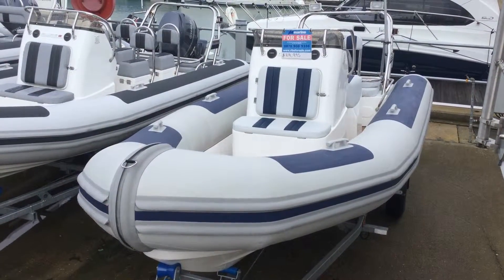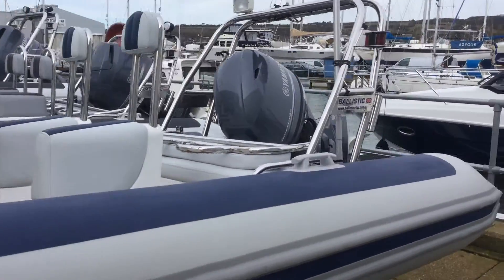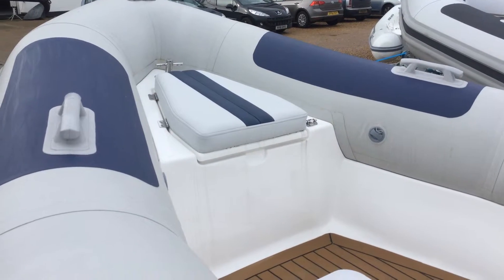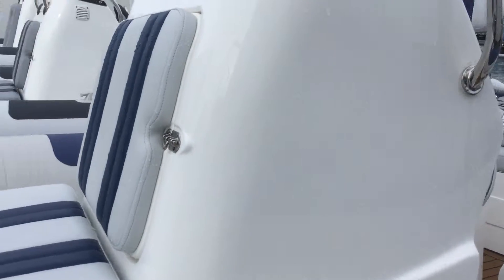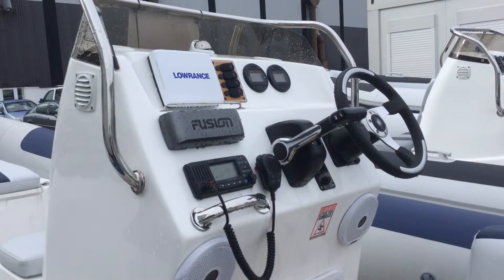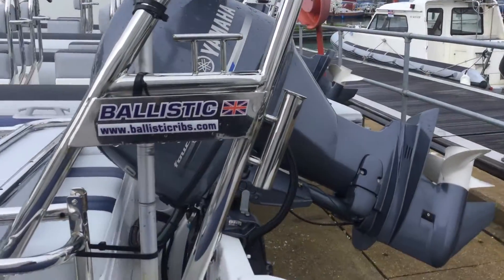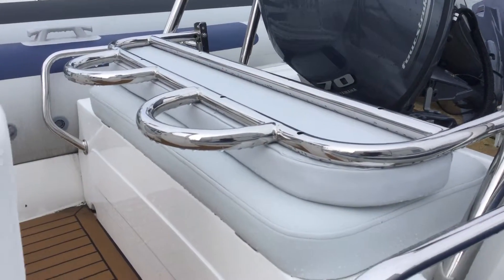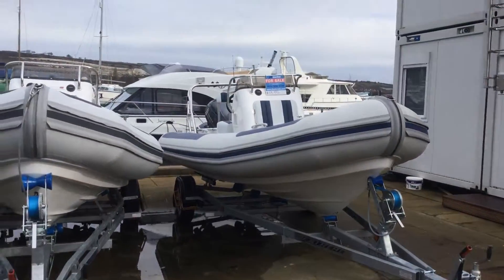1213 Ballistic 5 5 RIB with Yamaha F70 AET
2015 NEW Ballistic 5.5 RIB with Yamaha F70AET engine.  This boats is rigged and waiting for her new owner!